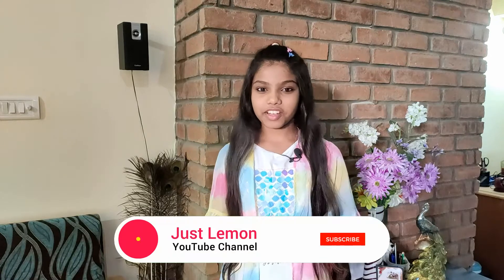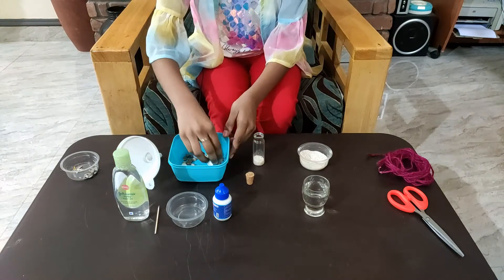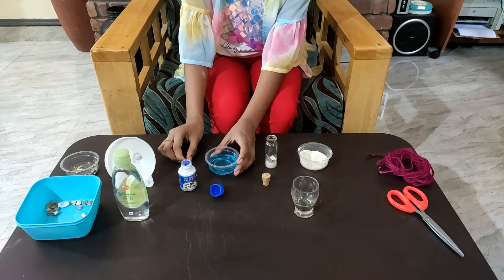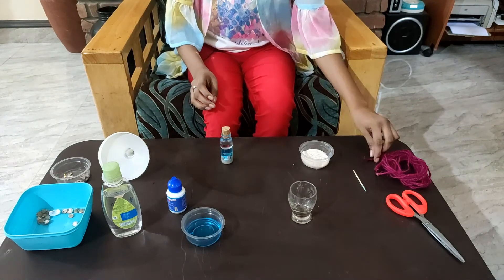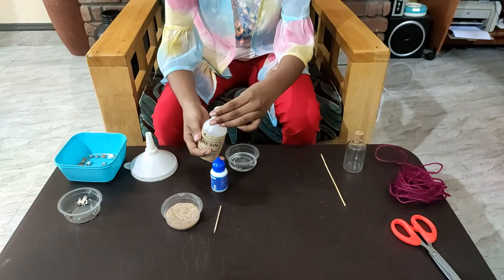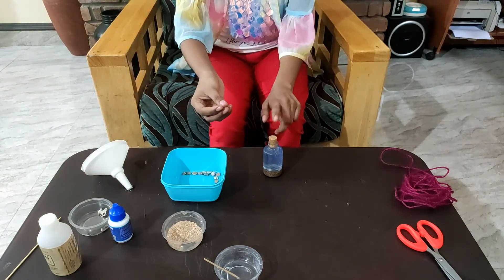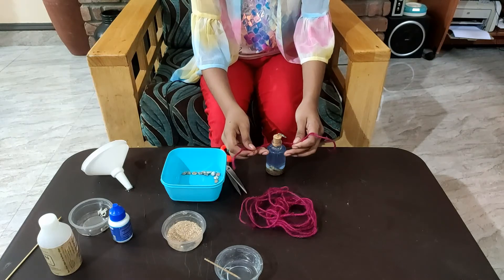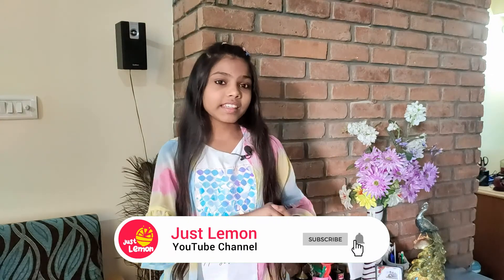How to make miniature beach in a bottle I DIY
This is a video on how to make  Miniature (Beach In A Bottle) craft in 2 different ways with easy steps. It can be made in a very short period of time and is really worth doing. Best gift idea for best buddy's